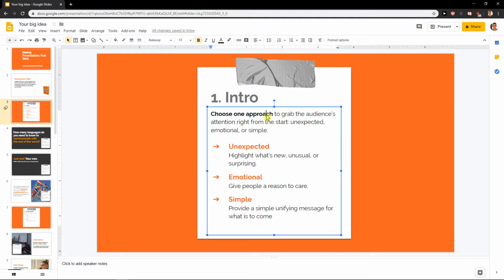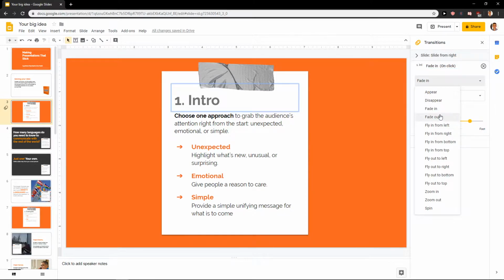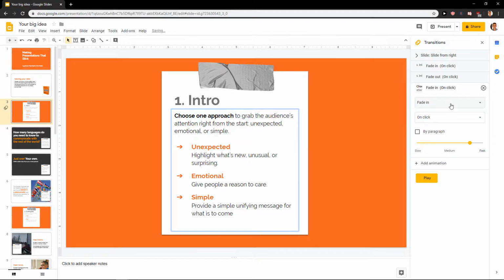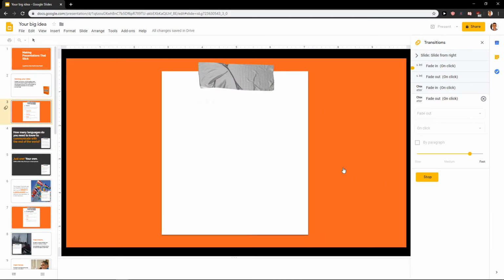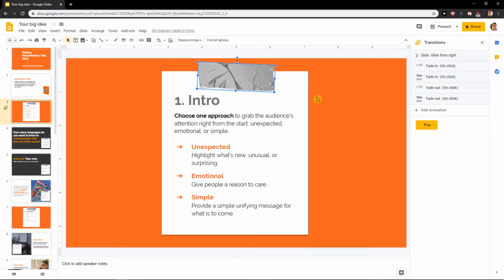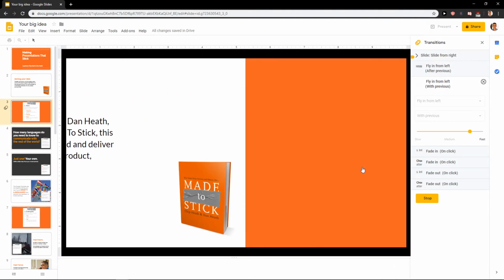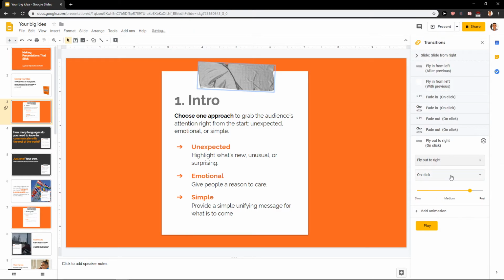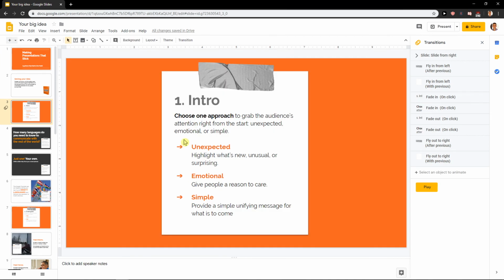How To Make Animations in Google Slide